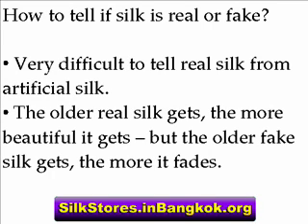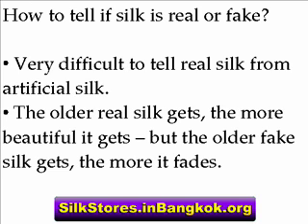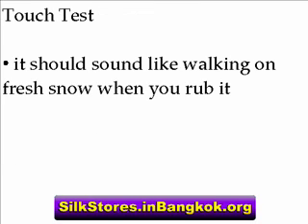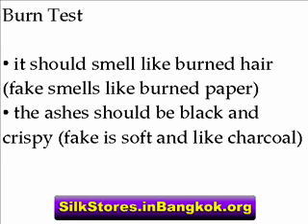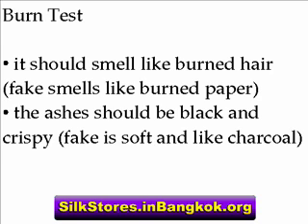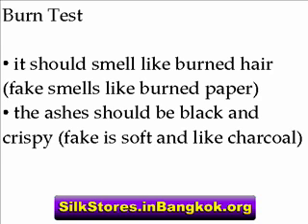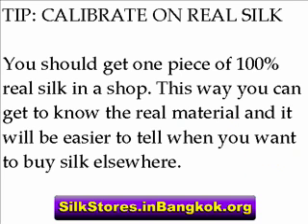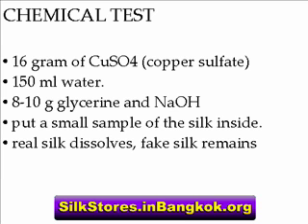Silk Test - How To Tell If It's Real Silk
Learn to recognize artificial ("fake") silk and real silk. There are 3 tests that everyone can do to determine whether it's authentic silk or not.